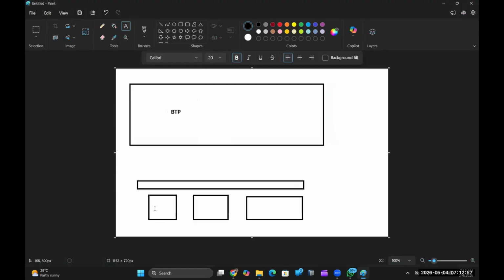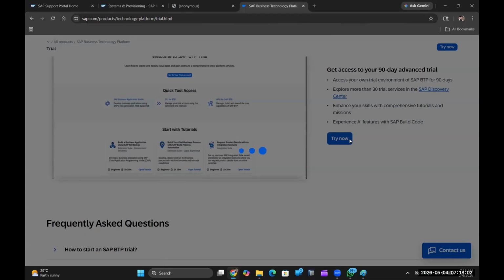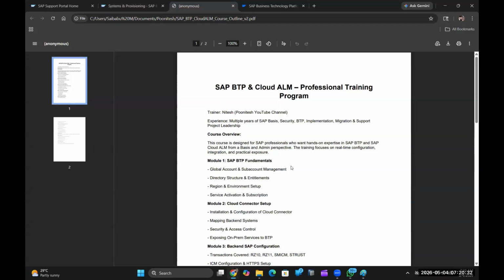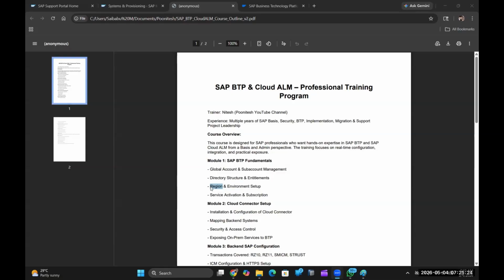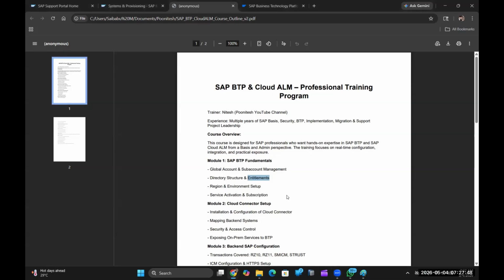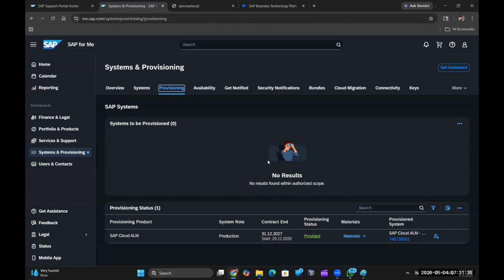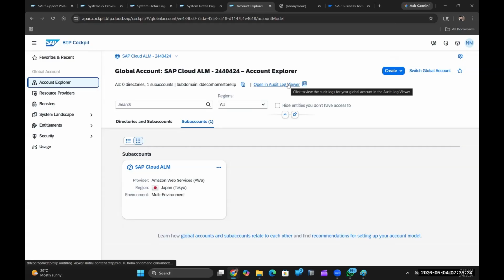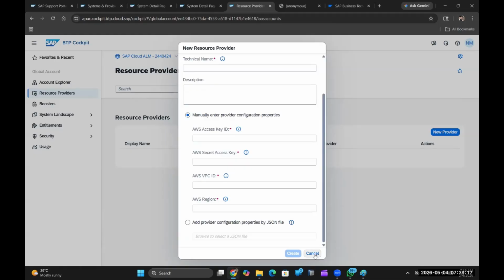PART 1 : SAP BTP Admin Full Course | Full Setup + Cloud ALM Integration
🚀 Welcome to the complete **SAP BTP Administration Series**

In this video, we start from the basics and go deep into real-time administration tasks performed by a BTP Admin.

🔹 What you'll learn in this session:

* Global Account & Subaccount setup
* Entitlements & Quota Management
* Service Activation
* Cloud Foundry (CF) Environment Setup
* User & Role Management
* Authorization & Security Concepts

This series is designed for:
✔ BTP Administrators
✔ Cloud ALM Learners
✔ Anyone moving from ECC/S4 to Cloud

📌 Upcoming in this series:

* SAP Cloud ALM full configuration
* SAP Cloud Connector setup
* S/4HANA backend integration
* Transport Management & real-time scenarios

💡 This is not just theory — everything is demonstrated step-by-step in a real environment.